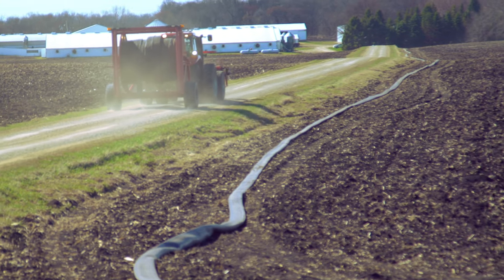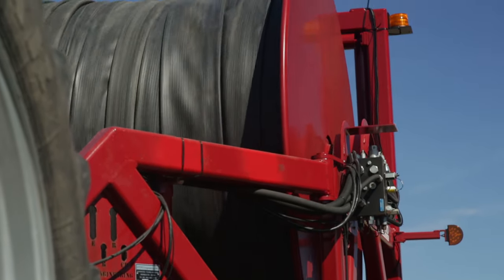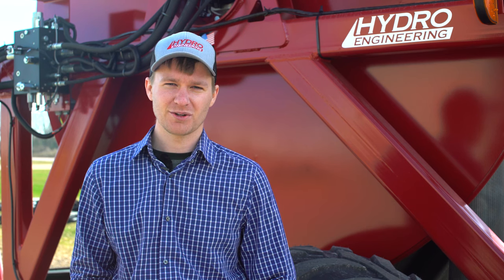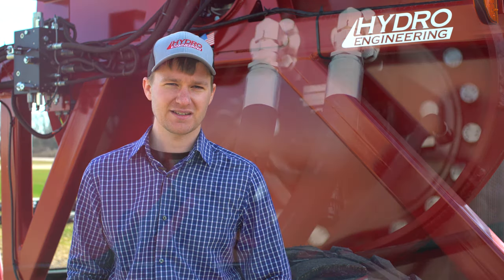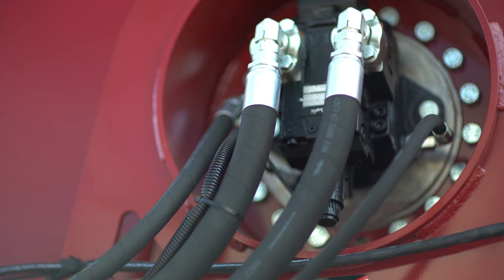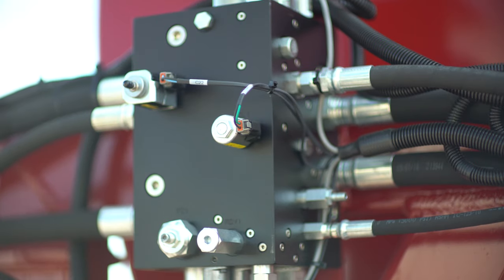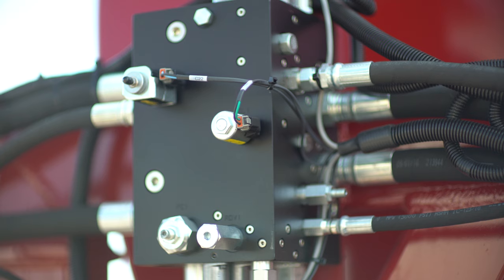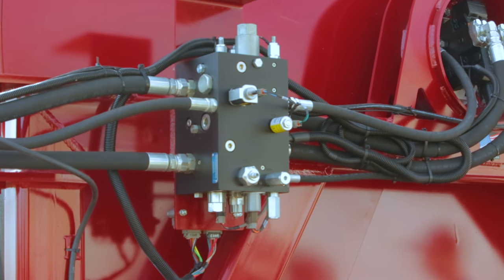Hose Reel Review • HR128AG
INTRODUCING THE HR128AG Hose Reel by Hydro Engineering.

Specifications:
• Single Axle High Flotation Tires
• Articulating Hitch
• Fully Caged Shaker Screen
• Auto Tension Function

Hose Configurations:
• 8 -8"
• 12-6"
• 6-10"